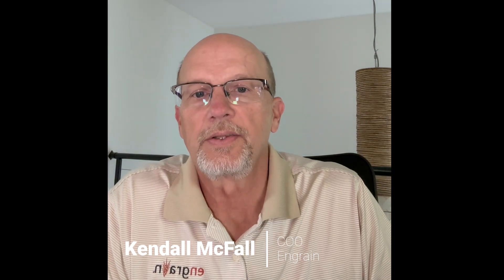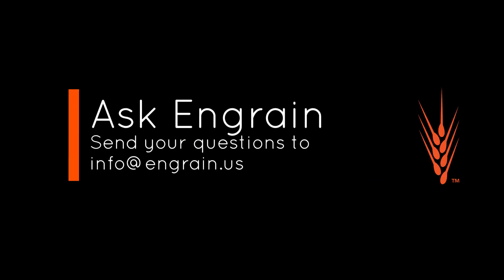What does a Farinograph measure and how can I use the data?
Kendall McFall, COO Engrain, explains the use of a Farinograph, what it measures, and how that information helps bakers better formulate products.